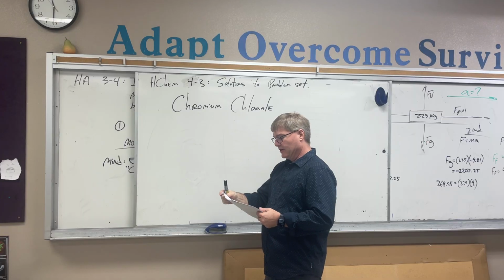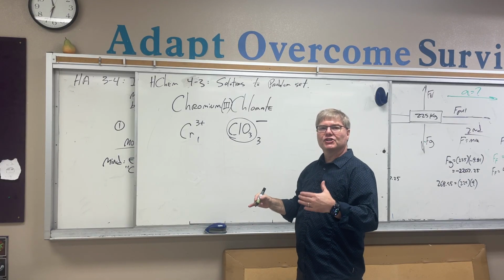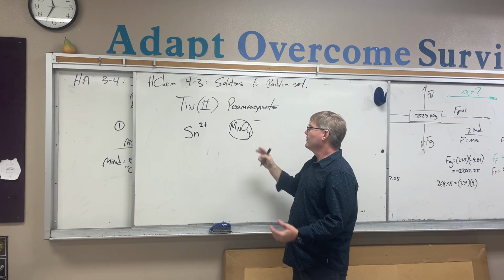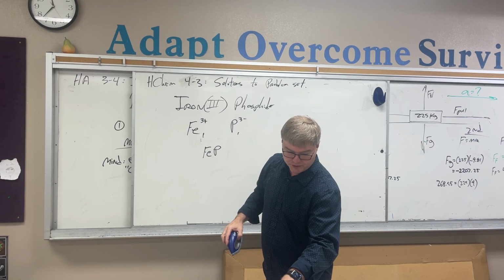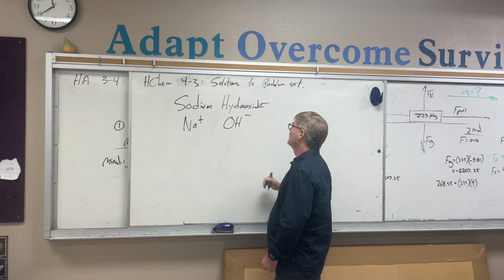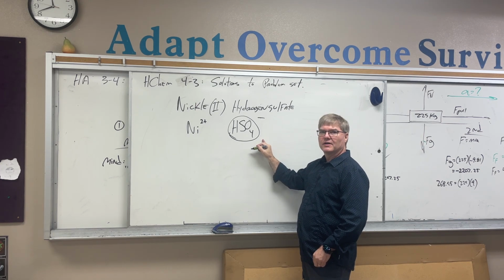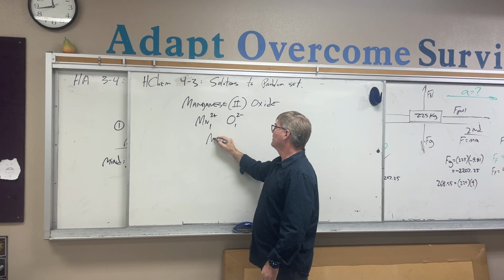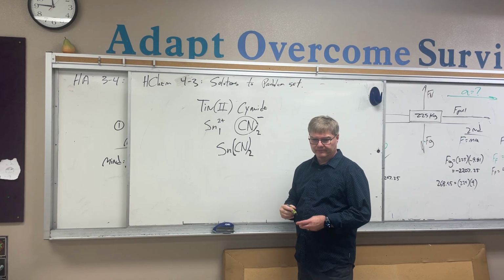HC 4 3 problem set